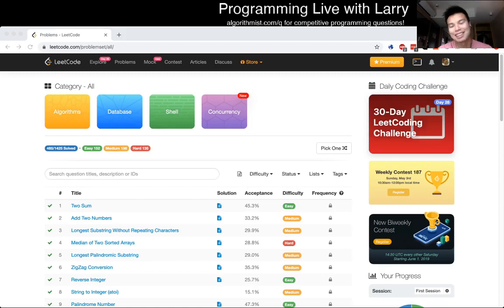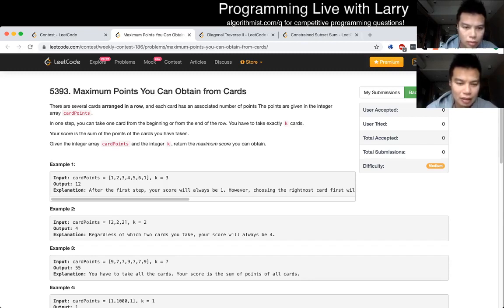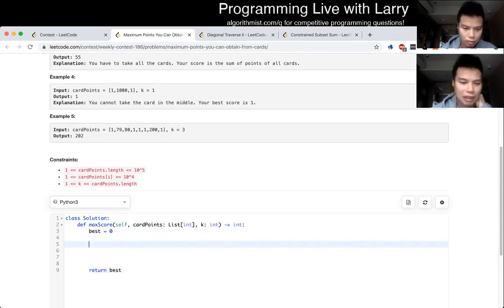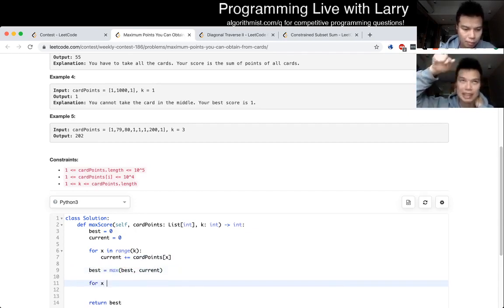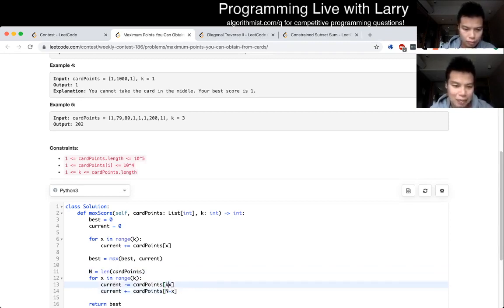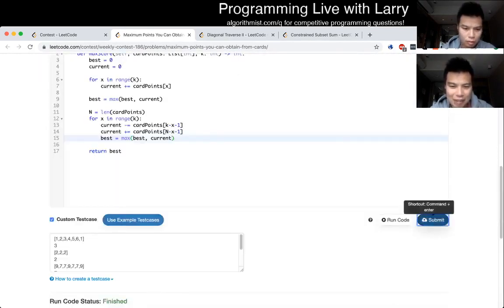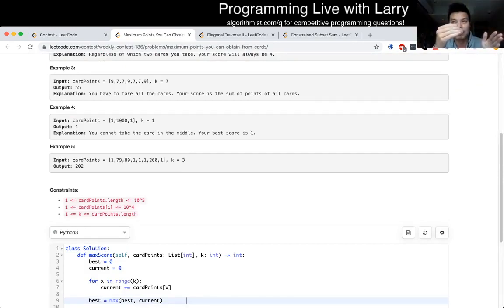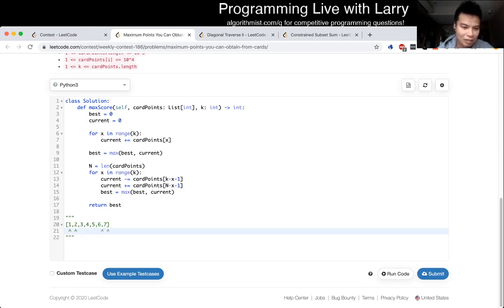1423. Maximum Points You Can Obtain from Cards (Leetcode Medium)